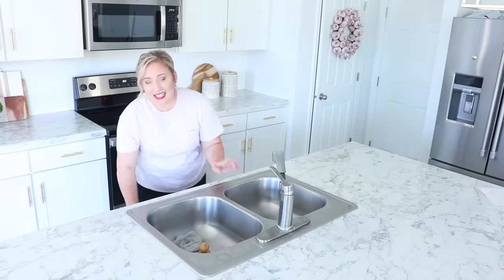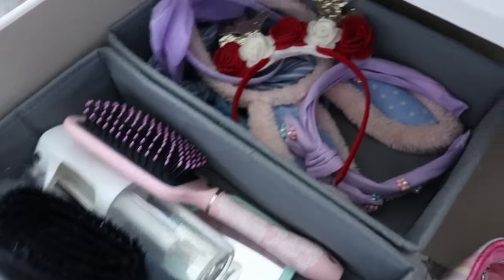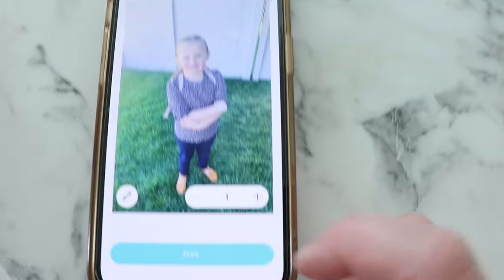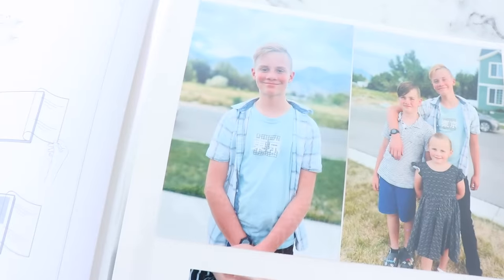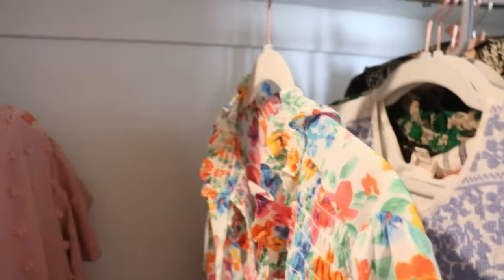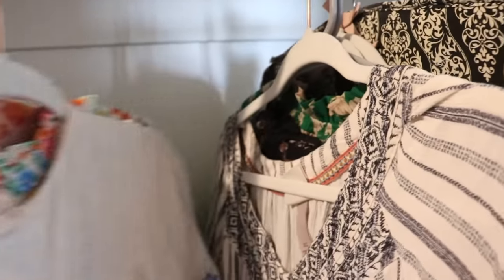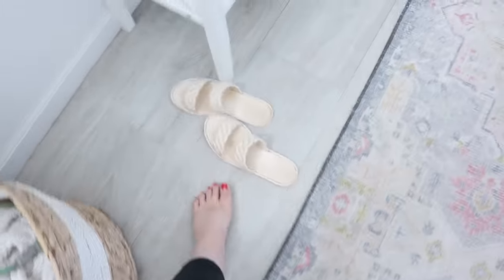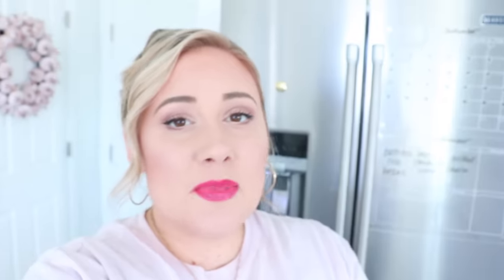20 1-Minute Habits to Keep Your Home Clutterfree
20 1-Minute Habits to Keep Your Home Clutterfree
Liene 10%OFF code:  RDKWQOGJ
Today lets talk about 20 habits that keep your home clutter free!! These habits only take one minute each, but they make a big impact on the way your home functions and feels. Since becoming more clutter free several years ago, keeping my home tidy has been easier than ever. There are many benefits of living with less clutter, and hopefully today's video will give you some inspiration on where to start!